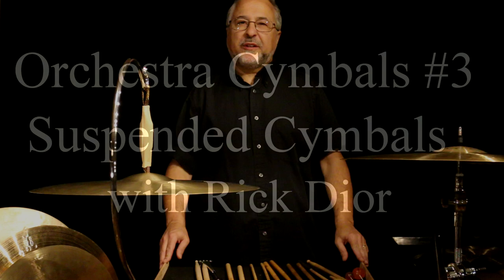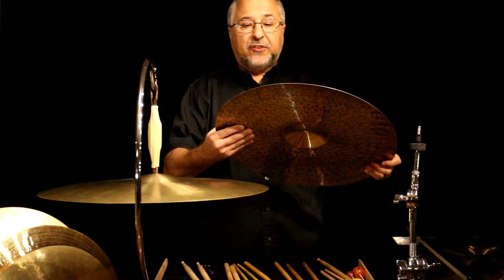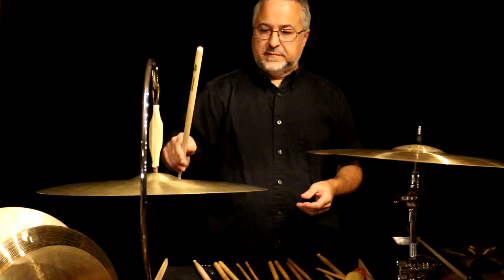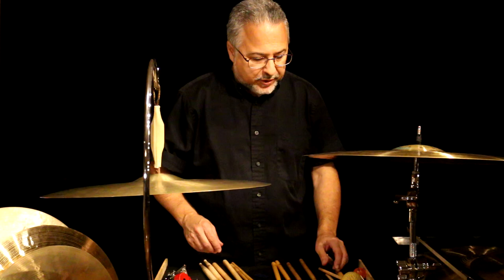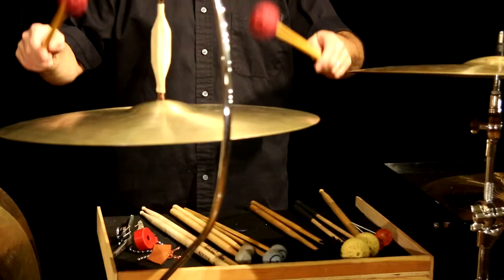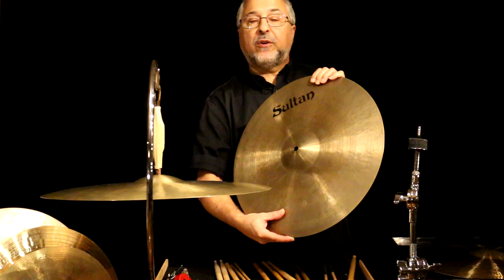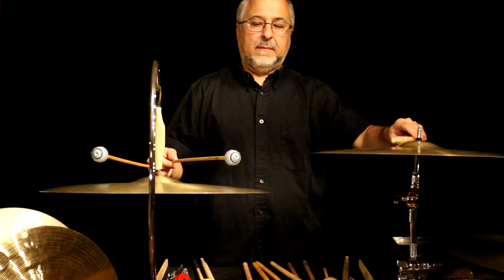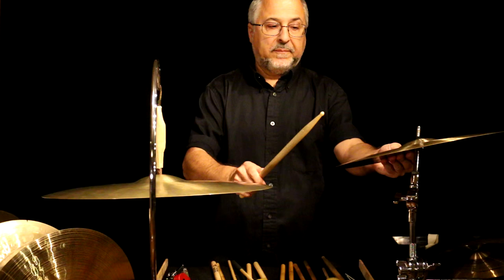Orchestra Cymbals Part 3 - Suspended Cymbals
Here is the third video of a three-part series on orchestra cymbals.
In this video I compare several types of suspended and FX cymbals used in orchestra, theater, band and other concert percussion situations.
Three brands are shown including Paiste, Zildjian and Sabian.